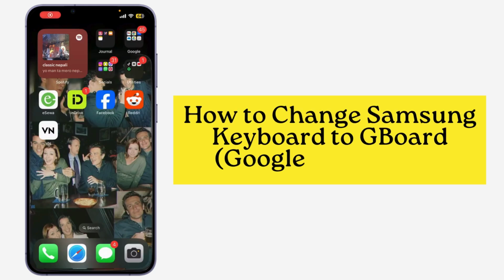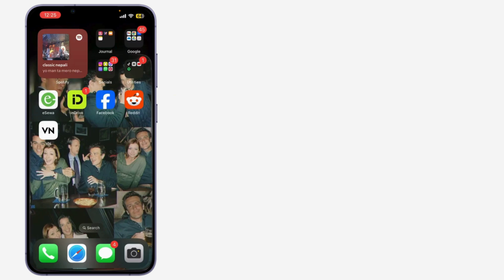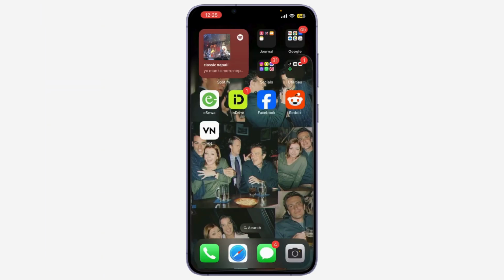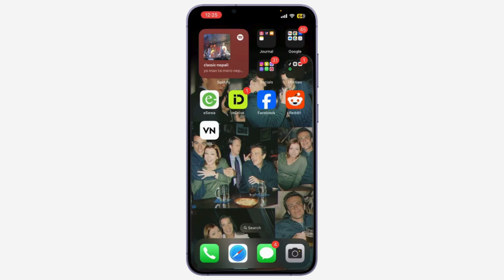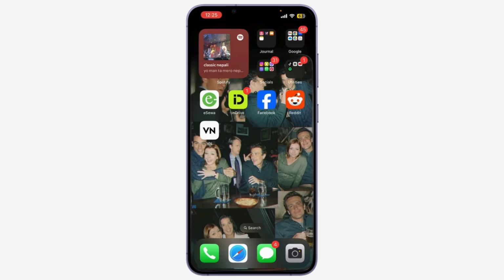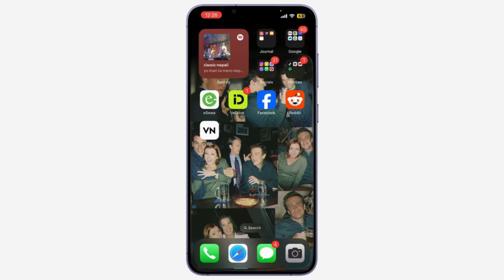How to Change Samsung Keyboard to GBoard (Google Keyboard)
Easy guide on How to Change Samsung Keyboard to GBoard (Google Keyboard).

Looking to switch from the Samsung Keyboard to GBoard (Google Keyboard) for a better typing experience? This video will walk you through the simple steps to make the change quickly and effortlessly. Whether you're wondering, "How do I change my keyboard to GBoard?" or need help with the setup process, this tutorial has you covered. Discover how to customize your keyboard settings and enjoy all the features GBoard has to offer. Watch now to learn how to change your Samsung Keyboard to GBoard today!

Timestamps:
00:00 How to Change Samsung Keyboard to GBoard
00:10 How Do I Change My Keyboard to GBoard?